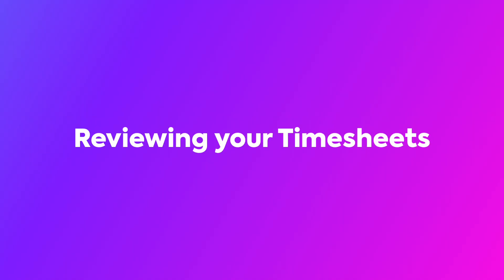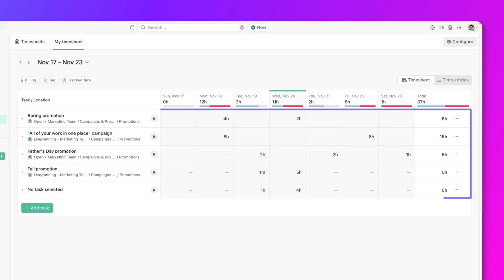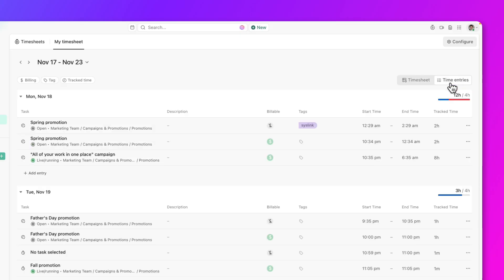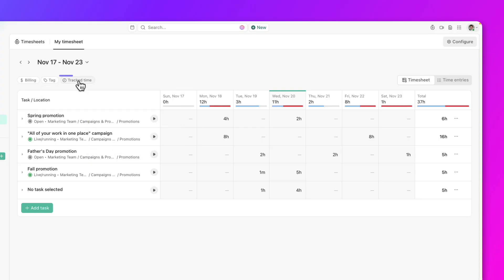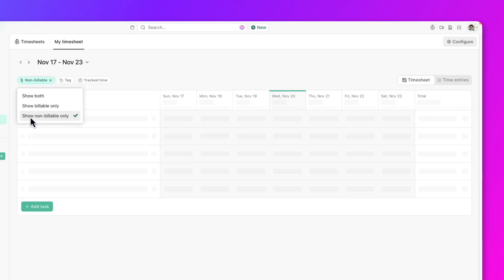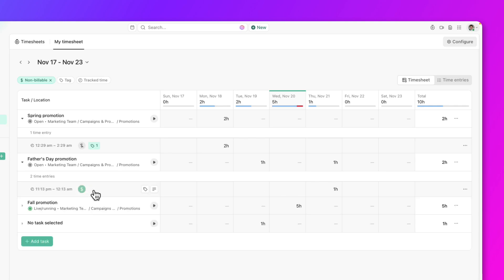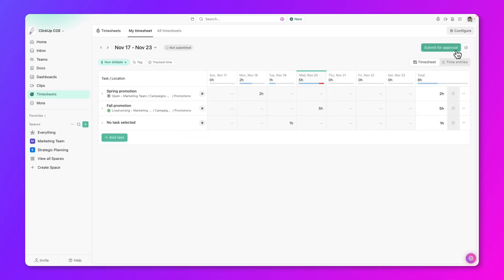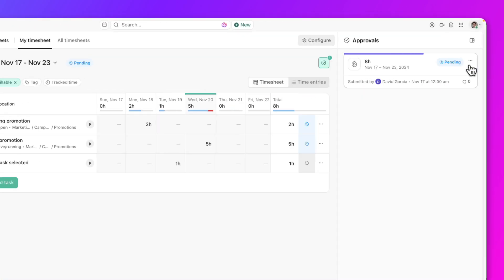How to Review Your Timesheets in ClickUp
In this video, we'll discover how to review your ClickUp timesheets and learn how to efforlessly edit your logged hours and submit your timesheets for approval.

Explore the ClickUp Time Tracking: Timesheets, Approvals, and Reports learning path available in ClickUp University